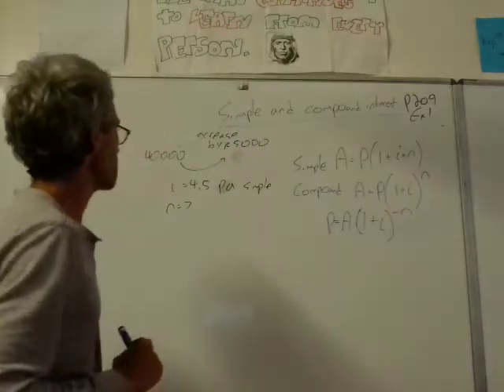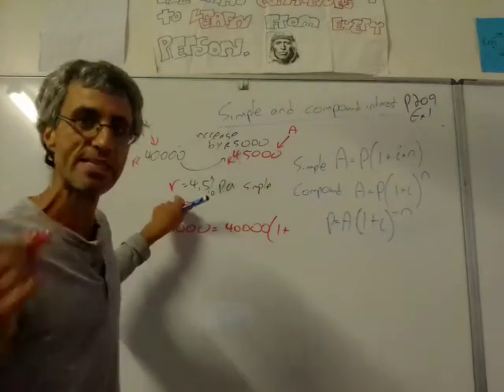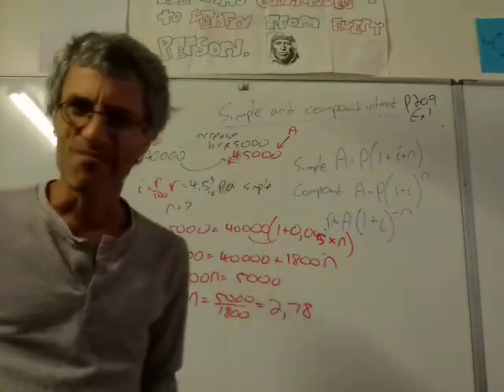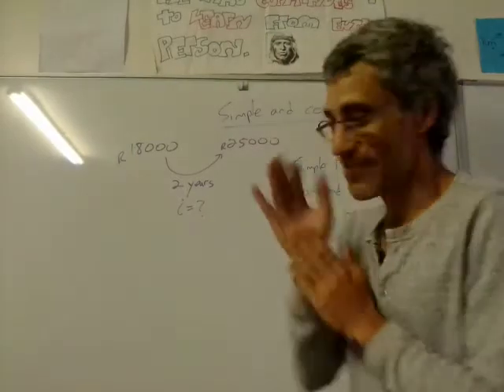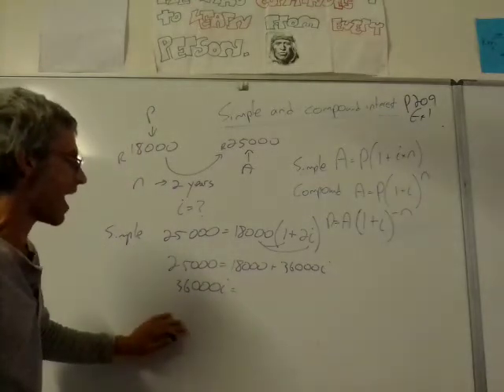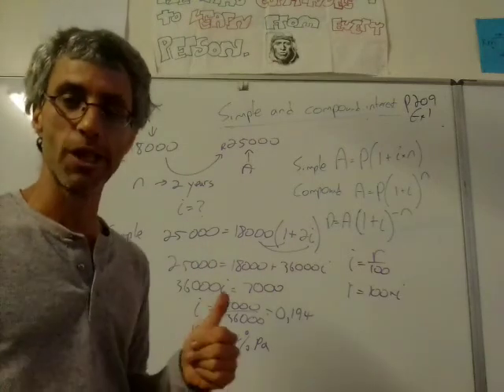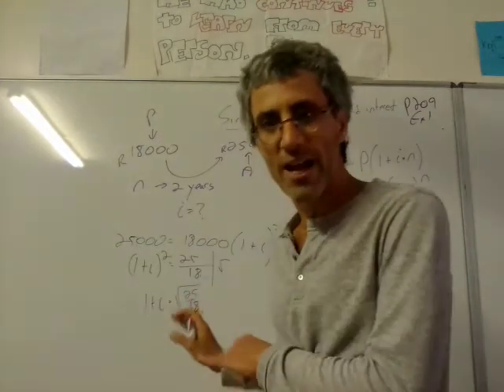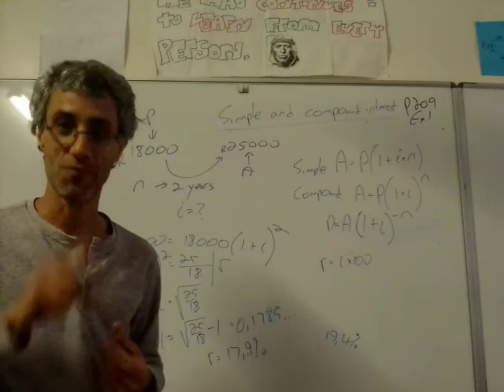grade 10 compound and simple interest part 3